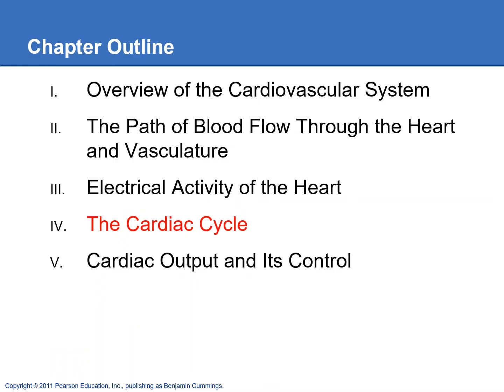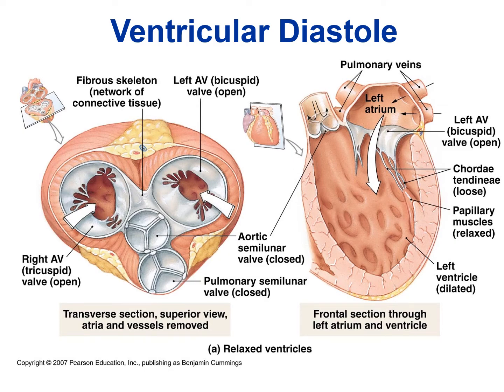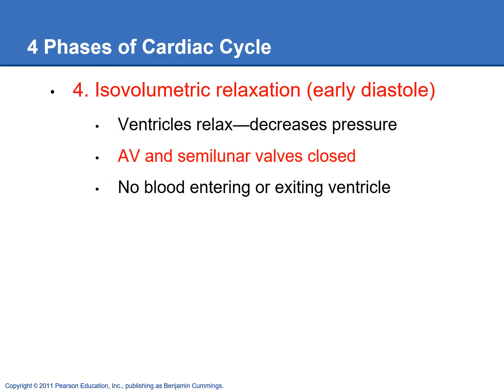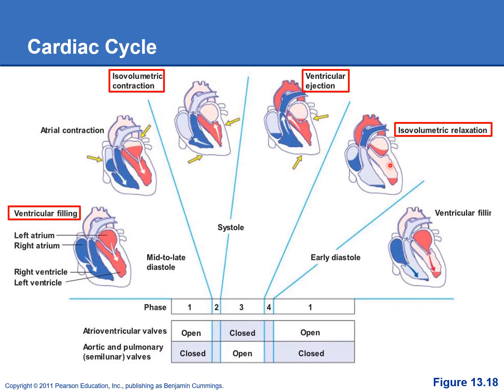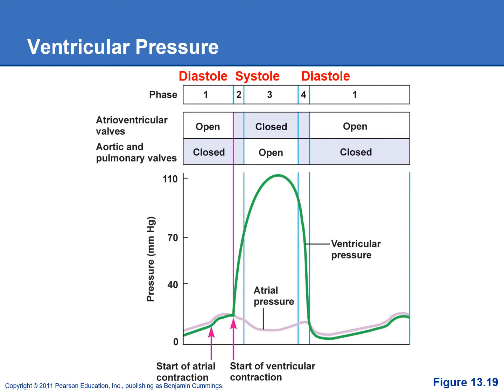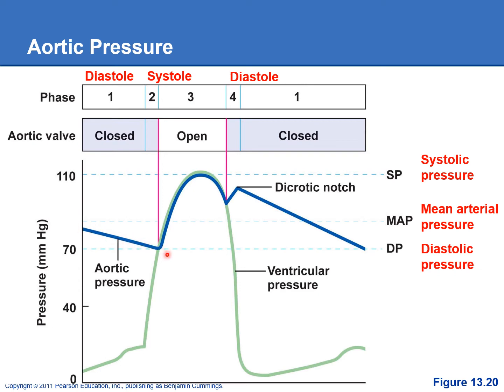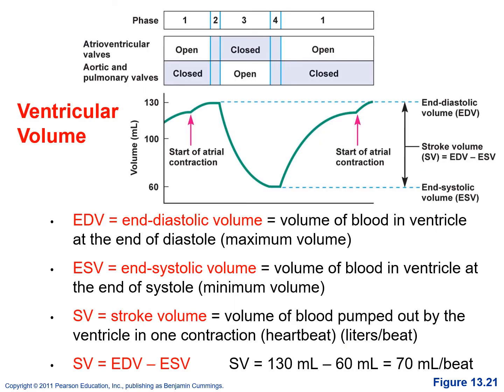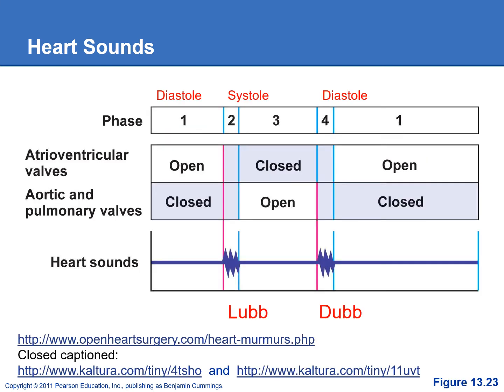2420 Ch13 CardiacCycle Audio